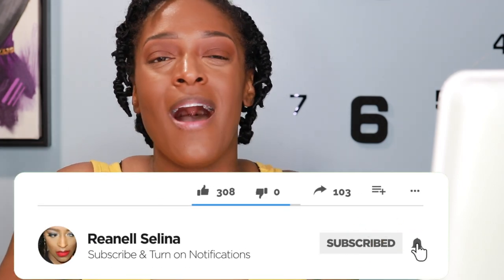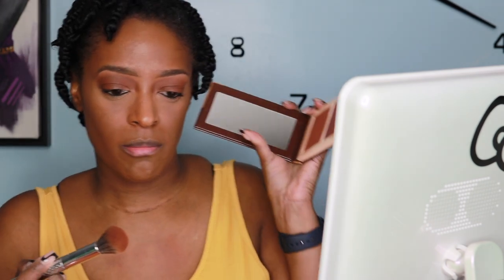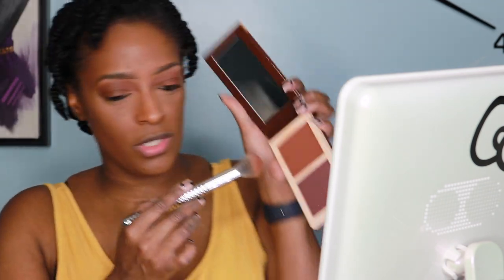Juvia's Place I Am Magic Powder Foundation l ReanellSelina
Products Mentioned:
Juvia's Place I Am Magic Powder
Juvia's Place I Am Magic Radiance Foundation
Juvia's Place I Am Magic Makeup Sponge

Pick Up MY Multipurpose Soap & Hair & Body Butter!!

►Camera: Canon T5i
►Canon 50mm STM  f/1.8 Lens
►Canon 24 mm EF-S  STM f/2.8 Lens
►Sigma 35mm 1.4 rt lens
►SuperNova Diva Ring Light
►Mic: Saramonic Blink 500 Wireless System:
►Monitor: iPad Mini
►Editing Software: iMovie (Evernote for Animations)
►Thumbnail Design: PicMonkey